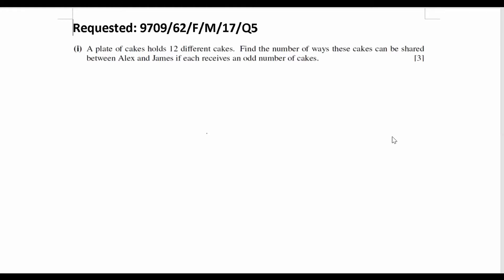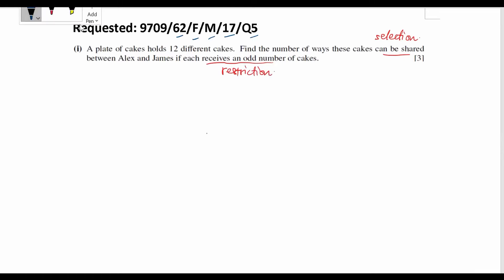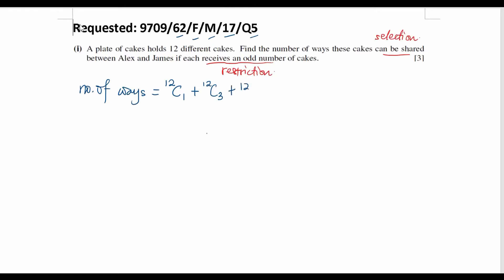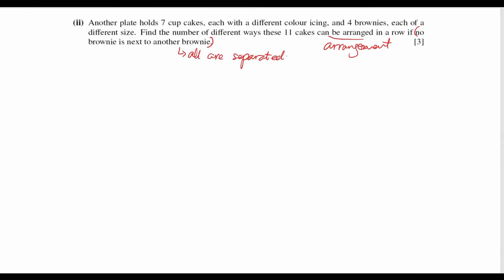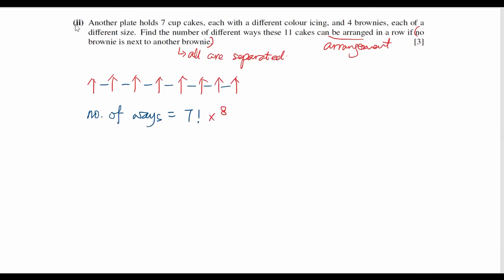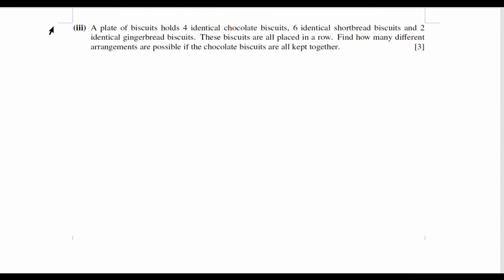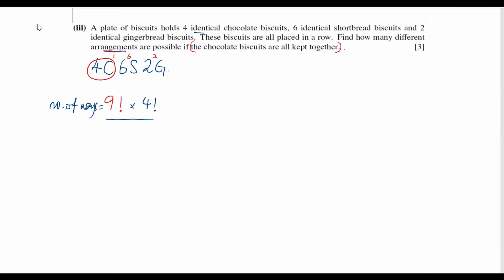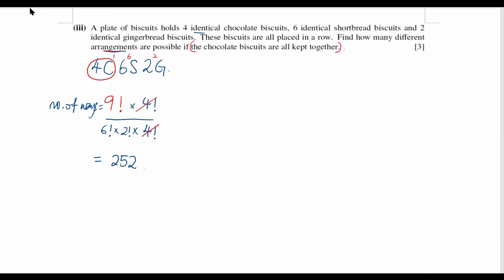[MATH] Statistics 1 | Permutations and Combinations | 2017/FM/62/Question 5